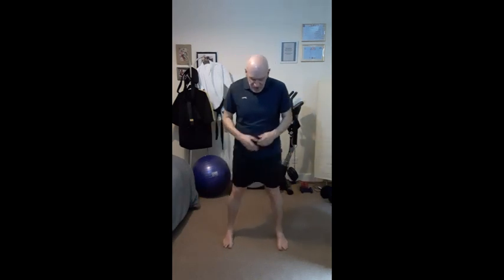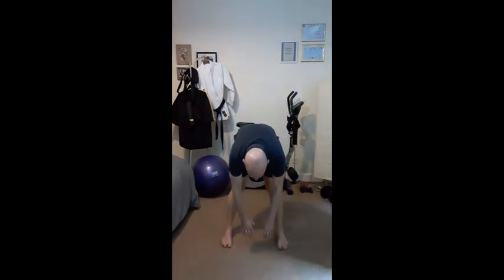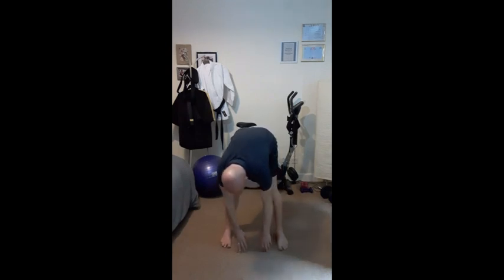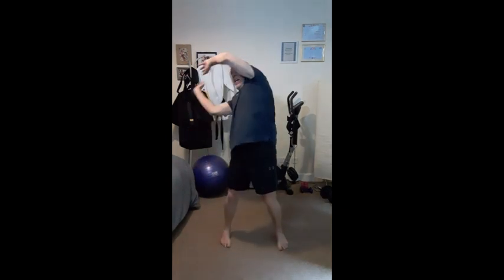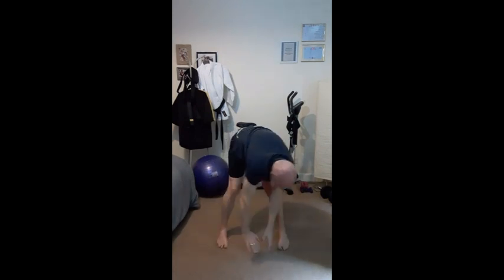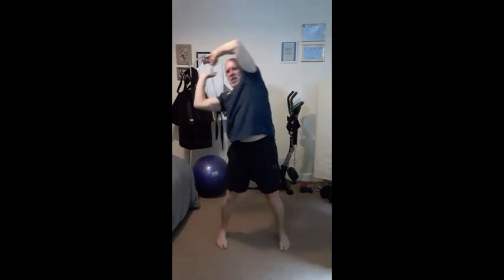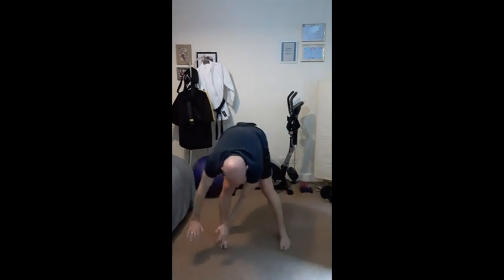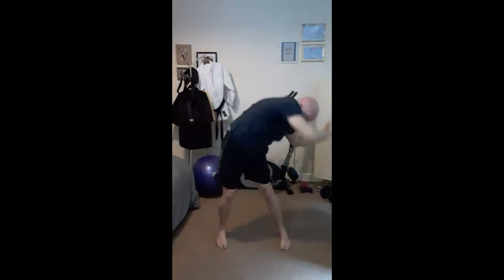Core warm up/flexibility movement. Full circular rotations for improving muscle tone/core strength.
Loosen, warm-up and help improve flexibility, and muscle tone of the core area of the body. A highly effective movement to work into your exercise regime. Can be used for warming up/warming down, or as part of your daily health and fitness routine. An easy to do exercise with no equipment.